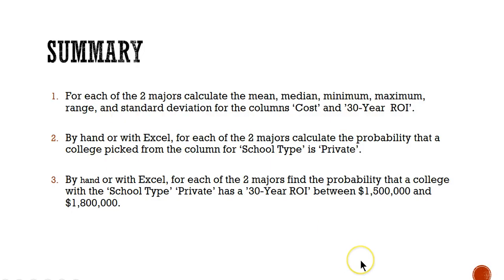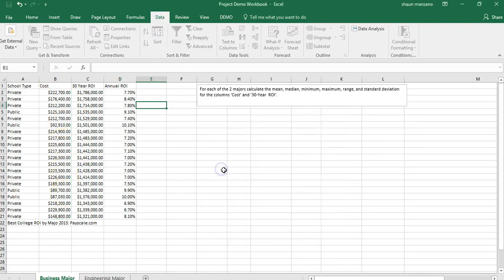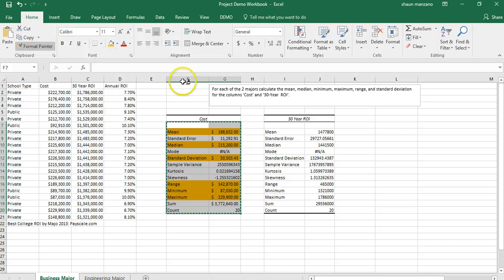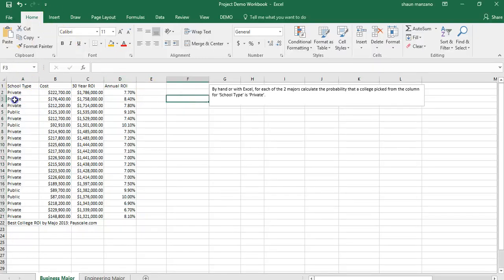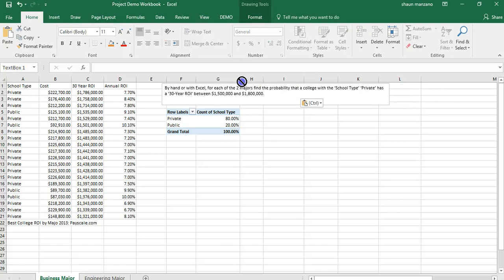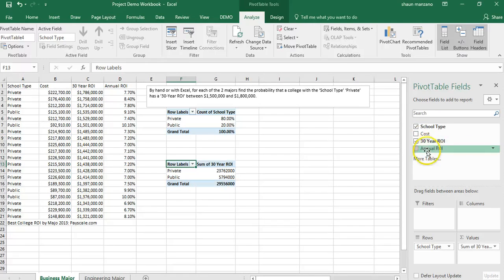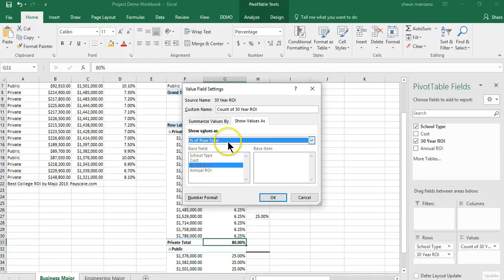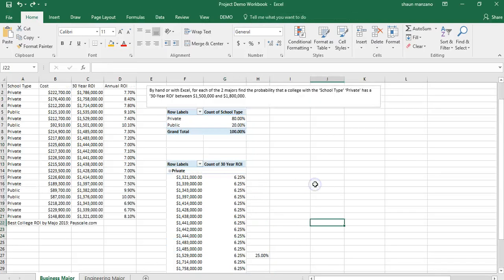WK2 Statistics Project 2